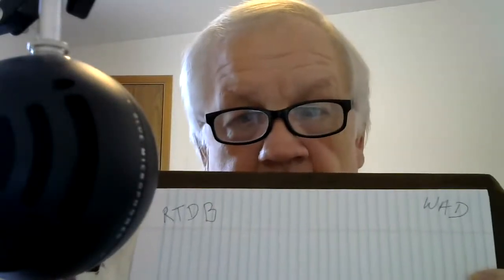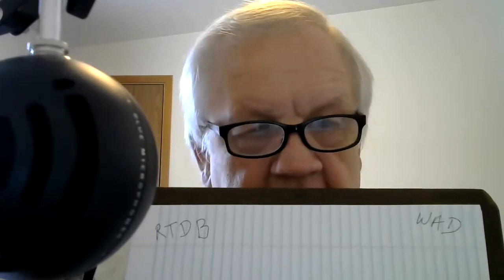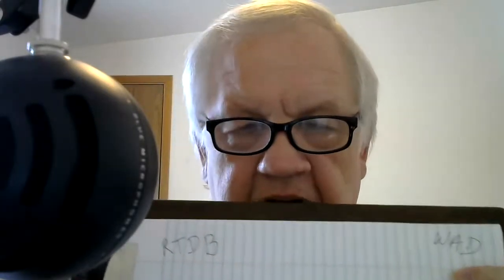Investor Handbook - Fire Your Stockbroker and Adviser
This video is an introduction to the Investor Handbook.  THrough the course of 11 chapters and countless videos, I will instruct those who watch my videos how to truly become your own Investment Adviser.  Product, accounts, operations, analysis, recommendations, and execution of all you learn into the best damn Portfolio Management Program in the USA.